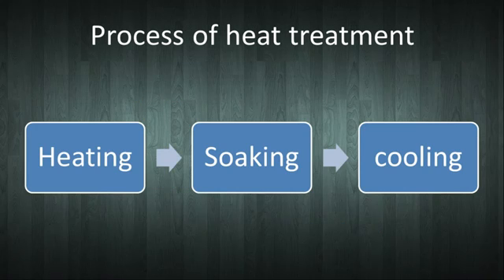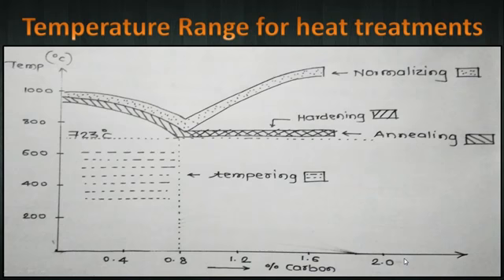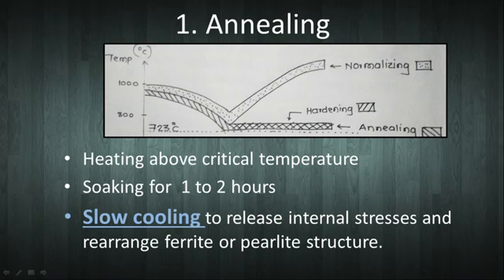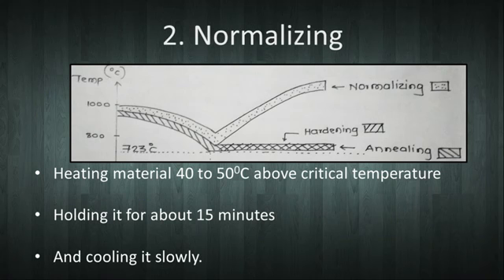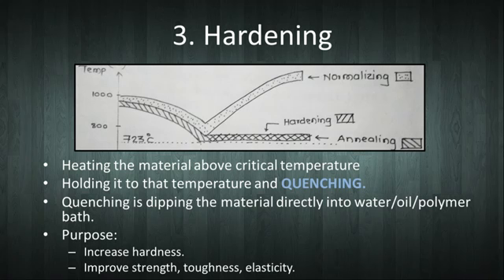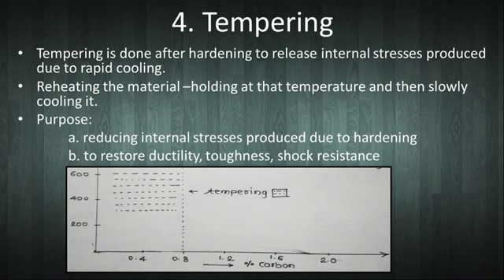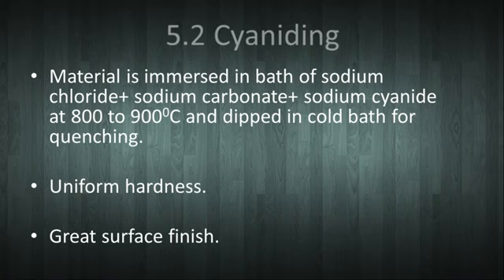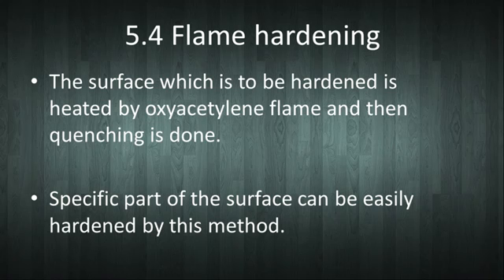Heat treatment of metals Types Process, Applications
Heat Treatment is the process of heating material to specific temperature, holding it to that temperature and then cooling it at controlled rate to get desired properties of steel.
In this video we have discussed the purpose of heat treatment,
Types of heat treatment like,
We have discusses the temperature range for these heat treatments and their individual purpose.
Heat treatments are usually done for following reasons:
Increase ductility, strength, toughness
Increase machinability
Relieve internal stresses
Improve corrosion resistance and hardness

Watch this video to learn Heat treatment process, types, applications.

If you have any question/suggestion/ correction about this video please write in comment section below..
If you like this video please click on the like button.
If you have any difficult topic you want to learn, please write in comment.. I will try my best to explain it in simple words..